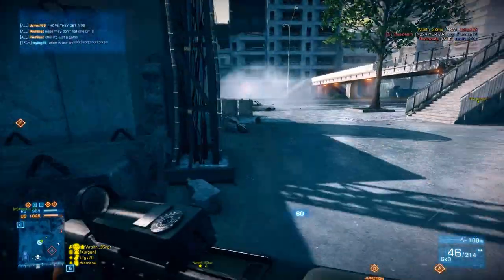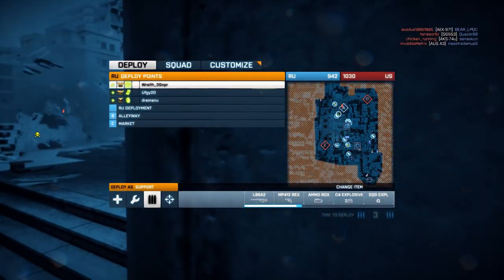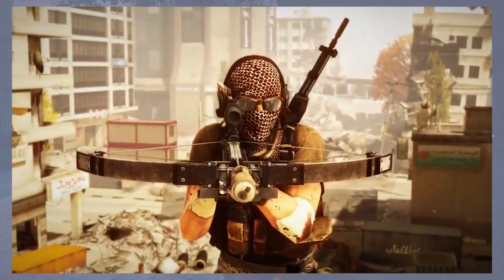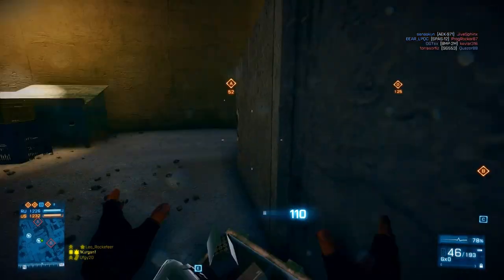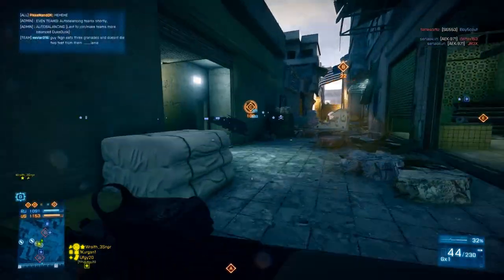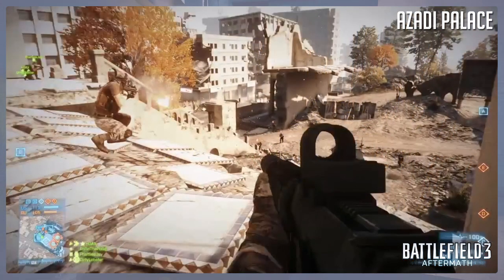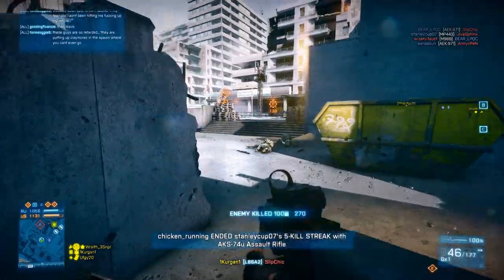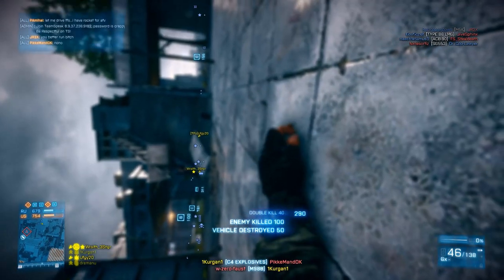Battlefield 3 Aftermath - DLC and Patch Information Breakdown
With the DLC Aftermath just released on consoles, and more information piling up as to what this DLC and patch contains. I figured I would gather as much knowledge as I could and do a basic recap and cover most of the big things I seen out there.

Extra Tags: "Digital Illusions CE" "Electronic Arts" BF3 "Battlefield 3" Battlefield "Frostbite Engine 2.0" Microsoft Windows PC PlayStation PS3 Xbox 360 "Xbox 360 (Video Game Platform)" "first person shooter" fps "fighter jets" jets airplanes prone tanks jeep Paris Tehran "New York" singleplayer multiplayer "Weapon Review" "Armored Kill" "Close Quarters" "Post Patch" M416 AR "Assault Rifle" SMG LMG "Light Machine gun" "Sniper Rifle" COD "Call of Duty" Gameplay Commentary "Video Game (Industry)" Medic Assault Recon Engineer "Close Quarters" "Armored Kill" "Aftermath" "BF3 DLC" "Battlefield 3 DLC" "Download Content"